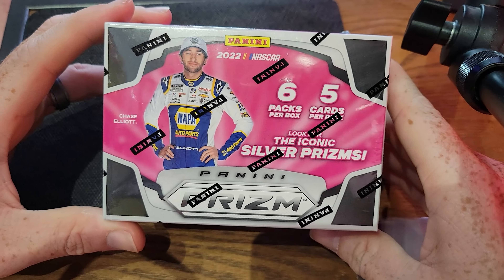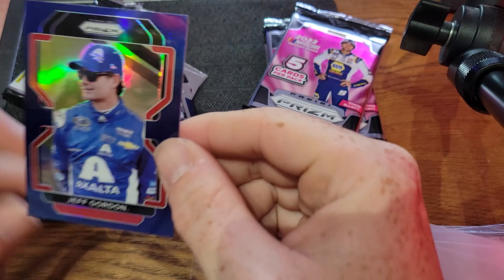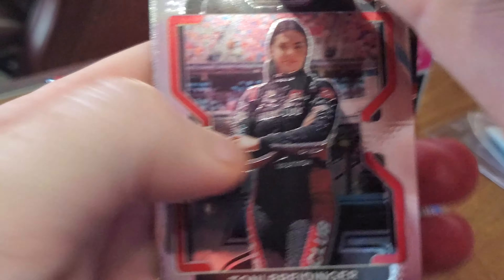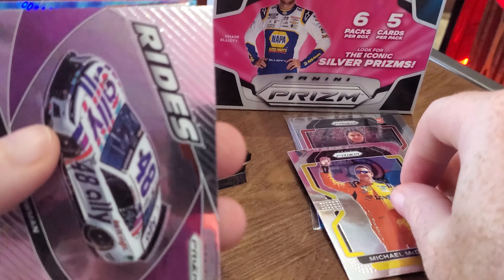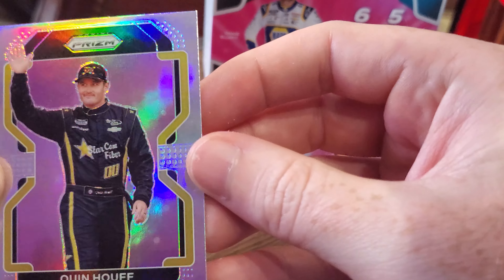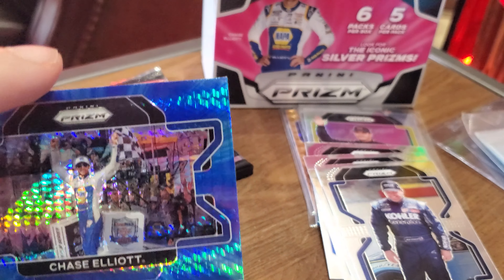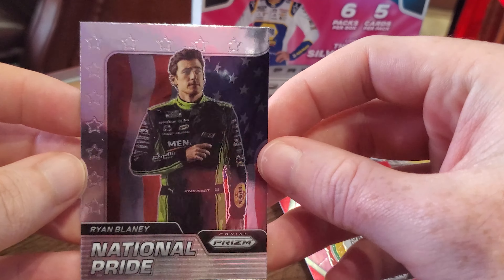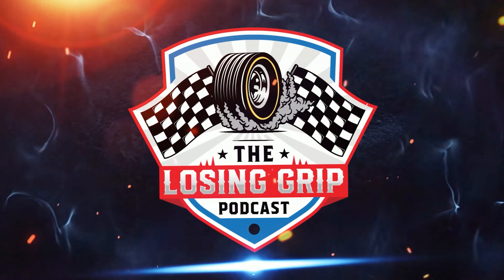2022 Panini Prizm Racing - NASCAR Pack Battle | Two Blaster Box Break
Who do you think won this battle, Vote below in the comments!

We went head-to-head again to see who comes out on top in this pack battle featuring the 2022 Prizm Racing product from Panini!